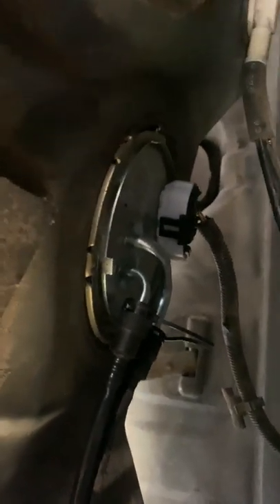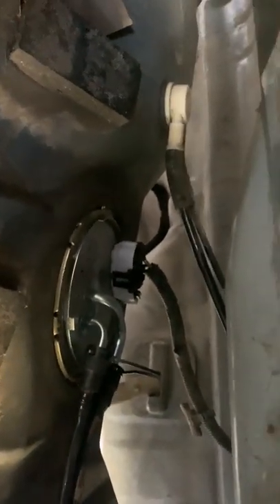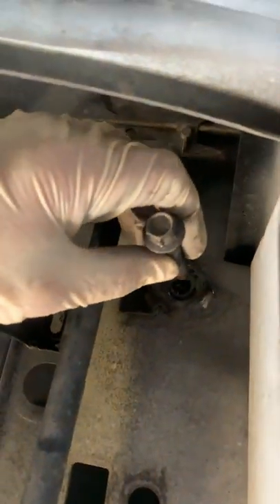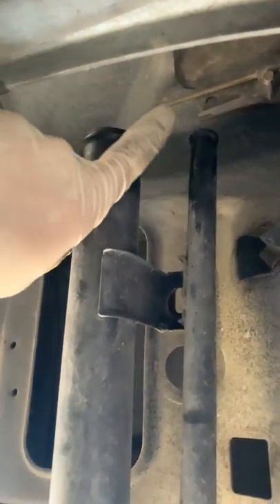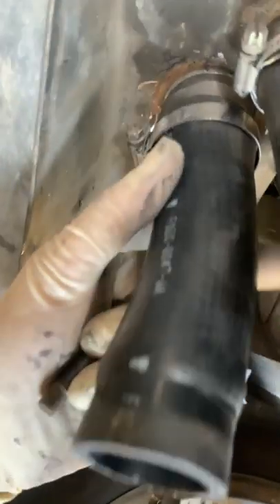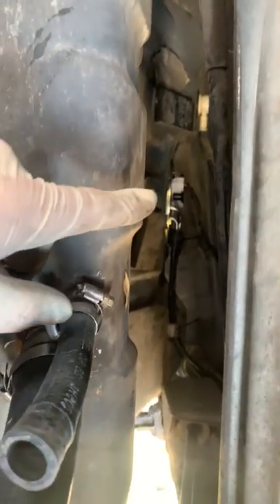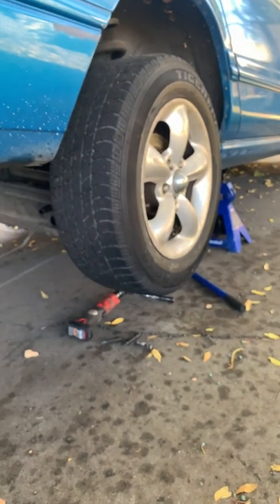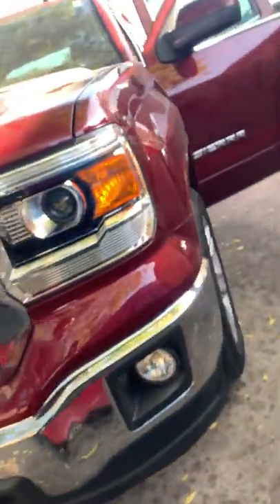1994 Ford Taurus 3.8L fuel pump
Ex. Of how to put it up wait for tomorrow’s post!